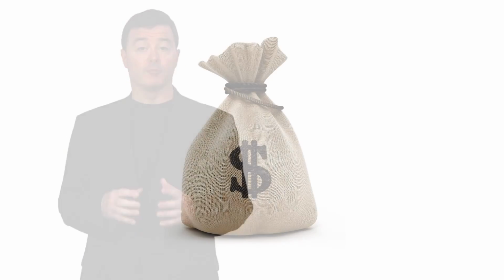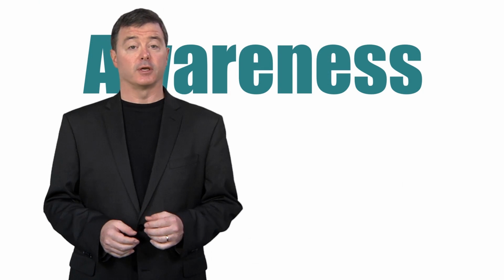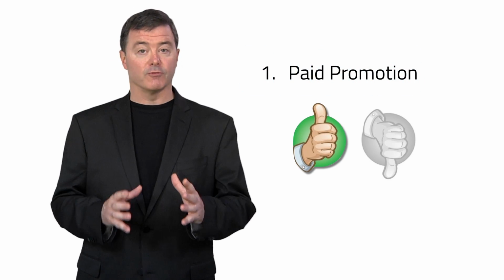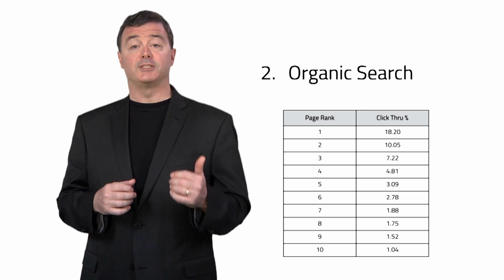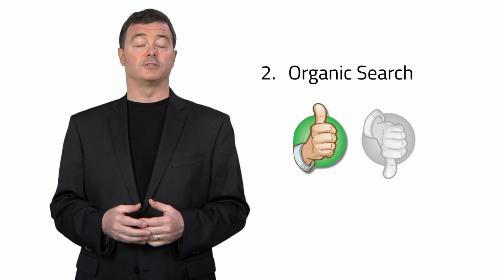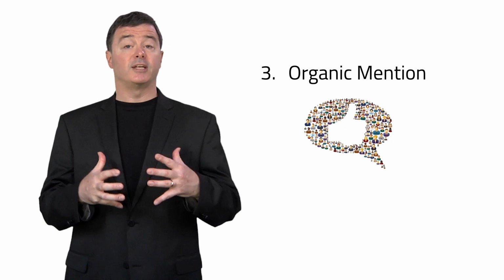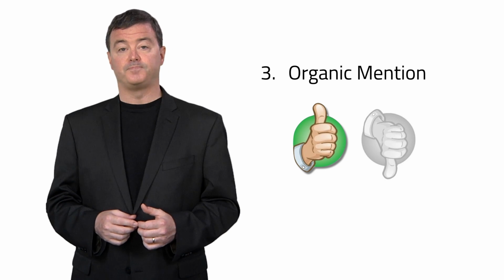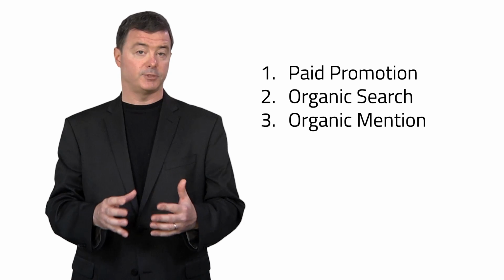Three Ways to Build Brand Awareness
Explore the pros and cons of the different tactics you can use to develop a sustainable awareness-building program for your brand.

VIDEO TRANSCRIPT:
With over a trillion pages indexed by Google the odds of your site getting found by the right prospect are astronomically stacked against you. If you’d like to increase those odds, stay tuned because today we’re going to explore the pros and cons of the different tactics you can use to get your brand found online. My objective is to help you achieve a more balanced approach so that you can develop a sustainable awareness-building program for your brand.

Imagine your perfect prospect sitting at home in front of her computer. She’s never heard of your brand. How is she going to find your website, how is she going to find your online store, your blog, your social media sites, or the online contest you’re hosting? Of course, if you knew who she was you could find her through outreach activities on social media or with email. But right now let’s focus on the inbound challenge of being found by prospects online.

I don’t think any online marketer needs to be convinced of the importance of building and maintaining awareness for their brand. But optimizing your web pages and waiting for Google to deliver prospects is only part of the answer. There is a lot more you could do to build brand awareness. But with so many ways to be found online the question becomes which one is best for your brand? Well, I’ve got good news on two counts. First, you don’t need to choose and second there are actually only three ways that prospects can find you online anyhow.  I’d like to look at the pros and cons of each to help you build a more effective and sustainable online awareness program for your brand.

This means paying someone money to access their audience. With Adwords you pay Google to gain access to the 1.2 billion people who use their search engine each month. But there are many variations on this theme such as Facebook ads, LinkedIn post promotion, banner ads and native content. In all cases you’re paying a gatekeeper to gain access to a third party’s proprietary audience.

In the case of paid search, the key concepts are clickthrough rate and conversion rate. Clickthrough rate refers to the percentage of people who click on your link when it is served up in their search results. The average clickthrough rate for paid search is about 3 and a half percent. So for every 10 thousand people who are shown your link you can expect 350 visitors to your site.

Conversion rate refers to the percentage of those visitors who perform the desired action, that usually means buying something. The average conversion rate for paid search is around 5 percent. So from your 350 visitors you could expect to get 18 purchases.  How much Google charges per click depends on how many other people want to advertise with that word.  So although the average cost per click is about 40 cents, words that are highly sought after can cost over forty dollars per click. Which means your 18 buyers could cost you anywhere from 140 to 14,000 dollars or between 8 and 8,000 dollars per sale.

And over time these results can become predictable. So you can calculate the anticipated return on your investment with regard to traffic and conversions with a fair degree of accuracy. Since everything about this investment is measurable it’s easy to show cause & effect and to explain the investment to superiors. Pay-per-click scheme also comes with a potent feel-good factor because in theory you only pay for results.

On the down side, the public trust factor in this type of exposure is low since it’s essentially the brand recommending itself, so visitors arriving through paid links may be more skeptical.  Especially as competition for your desired keyword increases.